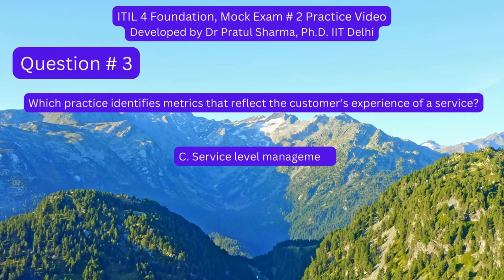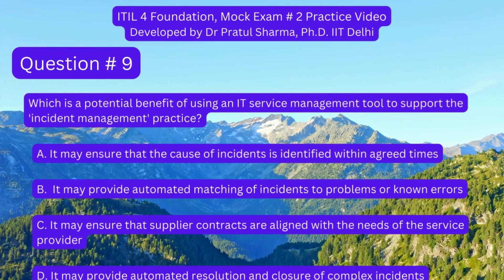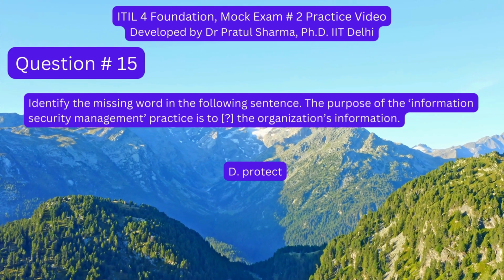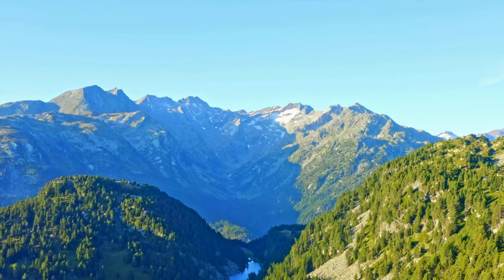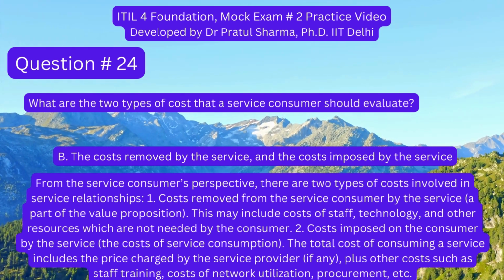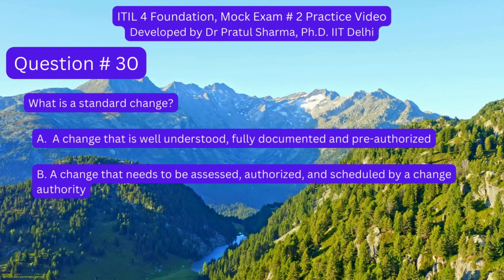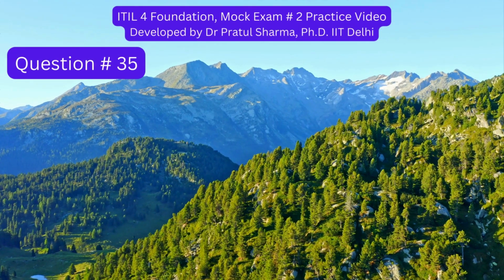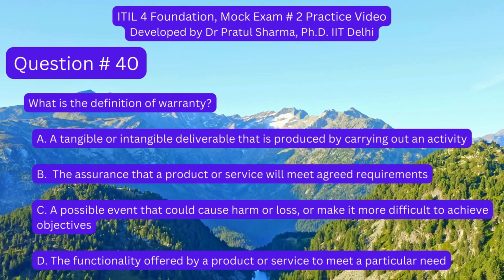ITIL4 Mock Exam # 2 | 40 Questions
Short videos together helping you to prepare for ITIL4 Foundation Exam .

Learning by Watching Short Videos

ITIL4 Multiple Choice Questions